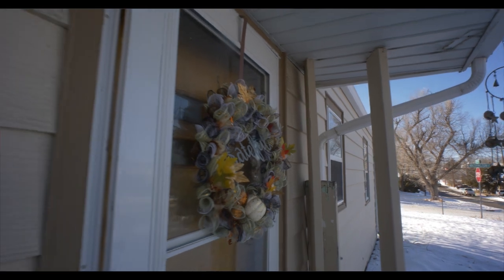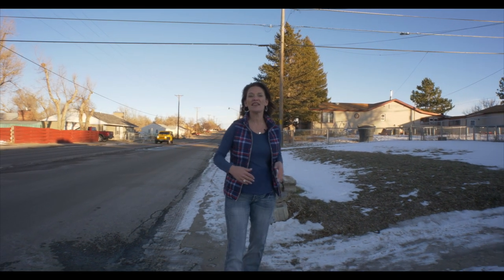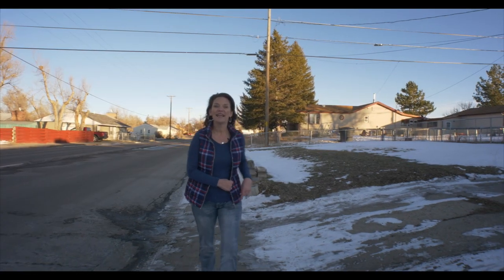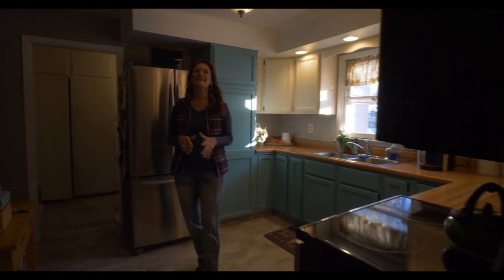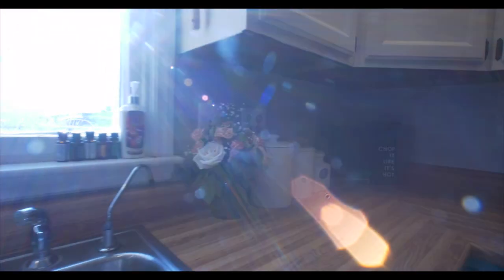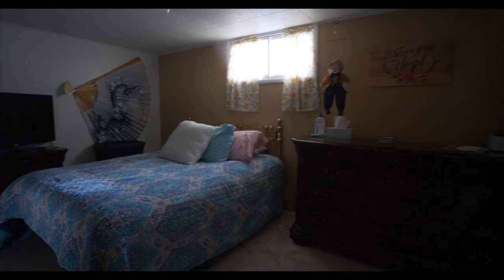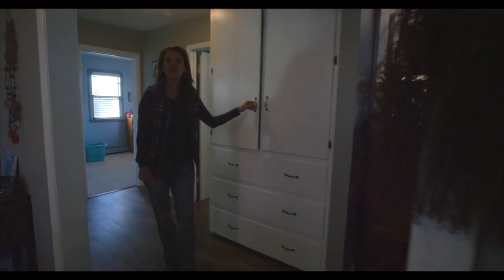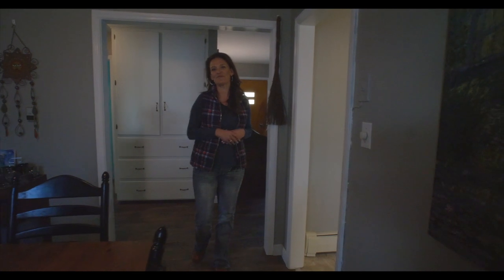SOLD One level living at 1207 E 15th Street Casper Wy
One level living at 1207 E 15th Street Casper Wy
Spacious one level living, 3 bedrooms 1 bathroom. Extra craft/mud room area, one attached car garage. Huge living room. Newer flooring throughout-laminate and carpet. Newly painted kitchen cabinets, stainless steel appliances. Large fenced yard. Centrally located.